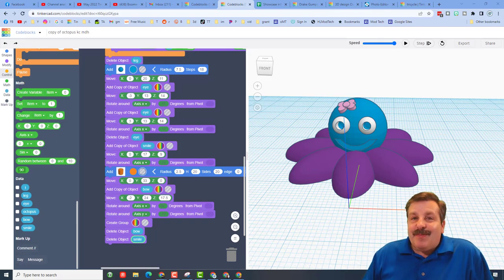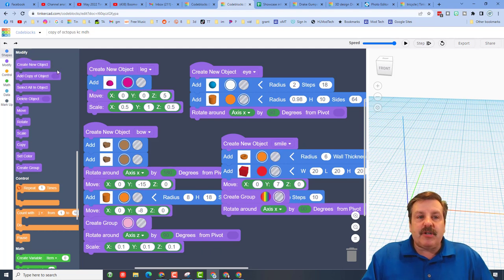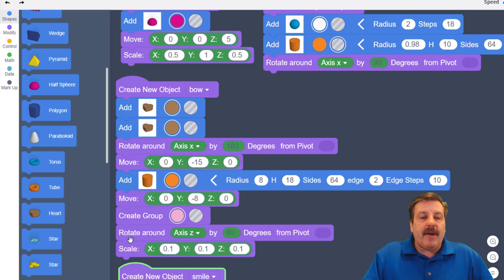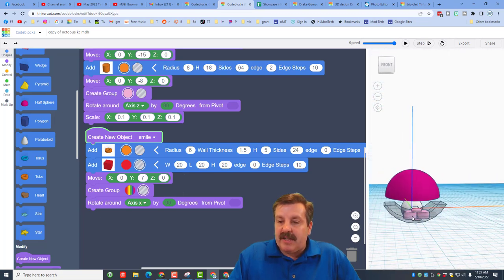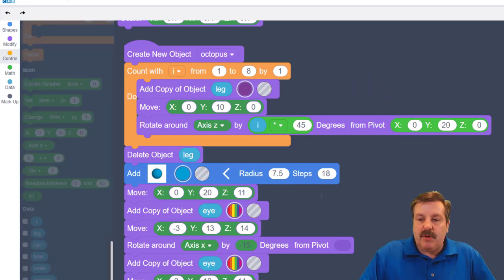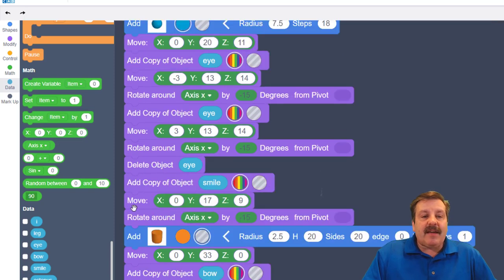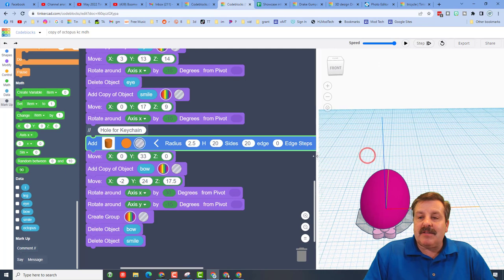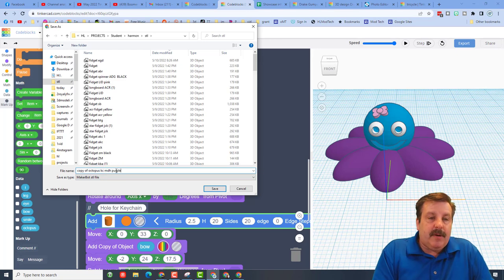Make a 3D printable Tinkercad Codeblocks Octopus Keychain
Codeblocks has changed. This video quickly shows how you can still easily use my tutorials. Have a glorious day and keep Tinkering!

Make a 3D printable Tinkercad Codeblocks Octopus Keychain in just a few minutes. 6th grader Bria created a 3D printable Octopus and I turn it into a keychain. Hopefully, it helps you design more 3D printable projects as well.  Thanks, Bria for your cool creative skills!